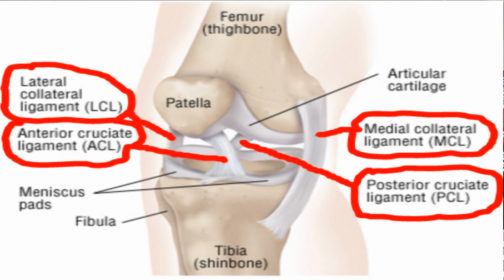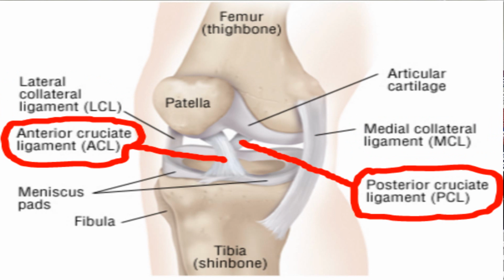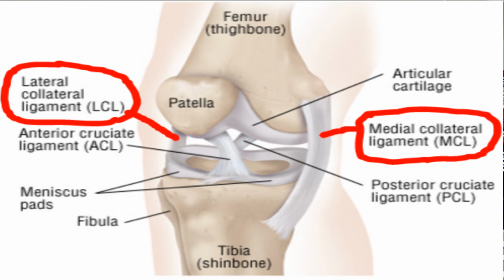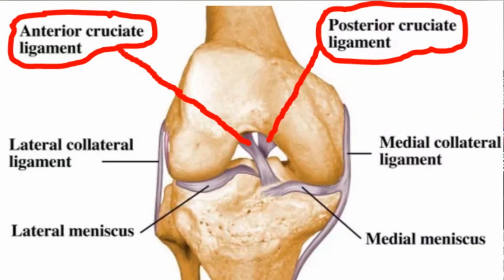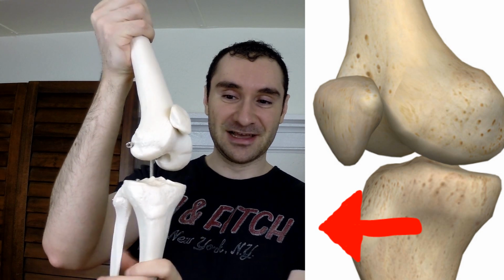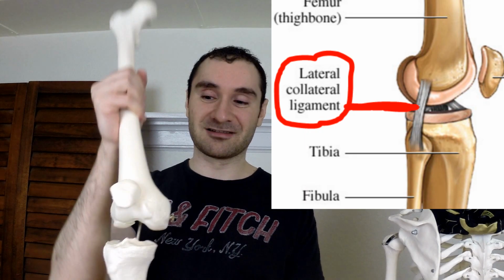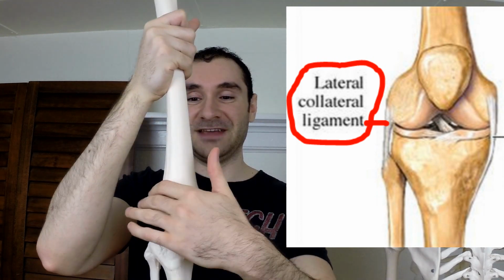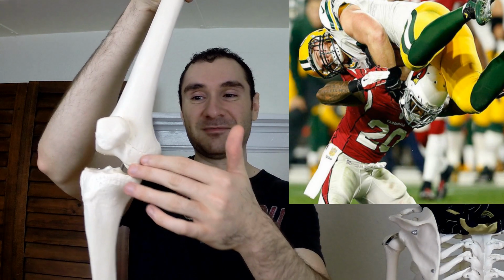Knee Ligament Injuries: How They Happen! (MCL, LCL, PCL, & ACL Tears)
Thumbnail Image From © Artem Furman / Fotolia
The knee has 4 major ligaments that provide stability to it.  Due to various factors, including playing sports or having muscle imbalances, we can become hurt and develop knee ligament injuries.  These can cause lasting pain and problems that may take a long time to resolve.

One ligament that is commonly injured is the anterior cruciate ligament, or the ACL.  This ligament checks the forward motion of your tibia, or shinbone, on your femur.  You can develop an injury or ACL tears from things such as a direct traumatic impact, having a muscle imbalance over a long period of time, and other things.

Another ligament that is less commonly injured is your PCL or posterior cruciate ligament.  This ligament is stronger than your ACL and is often injured through a traumatic incident such as a car accident.  The PCL helps to resist backwards motion of the tibia on the femur, so if something were to cause the Tibia to move backwards forcefully, this could lead to an injury.

The MCL or Medial Collateral Ligament is on the inner part of your knee on the outside.  It resists your knee bending inwards.  This ligament can be injured through something such as a football tackle on the outer part of your knee, forcing it in.  Also, having knock knees can lead to this ligament becoming injured over time.

Finally, your LCL ligament can become injured, which is on the outer part of your knee on the outside.  This ligament could get injured through a football tackle on the inner part of your knee, forcing your knee out sideways.  Being in a bow legged position can also stress this ligament over time.

Essentially, there are many ways that knee ligament injuries can happen that are worth knowing about.  When you know about the ways in which these injuries occur, you can better protect your body and even take preventative measures.
Title: Aero Chord feat. DDARK – Shootin Stars

Outro Music (provided by NCS):
Title: Free Fall